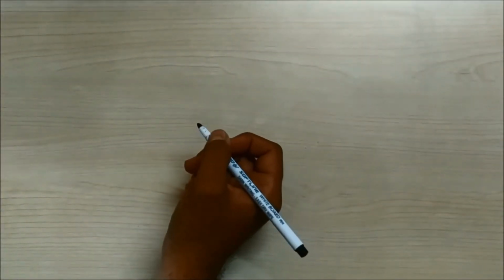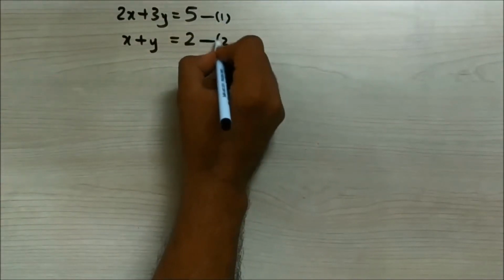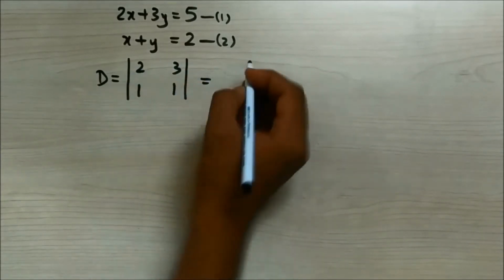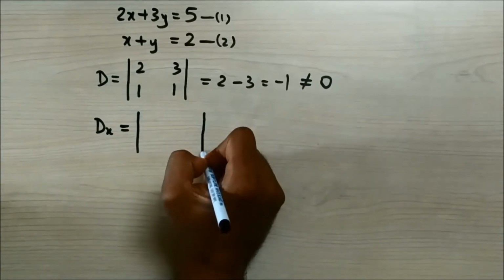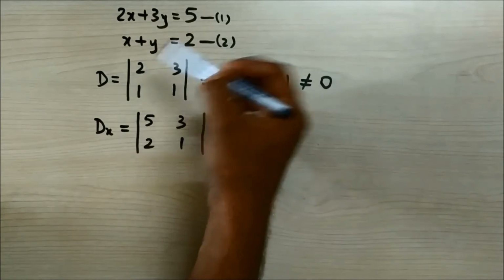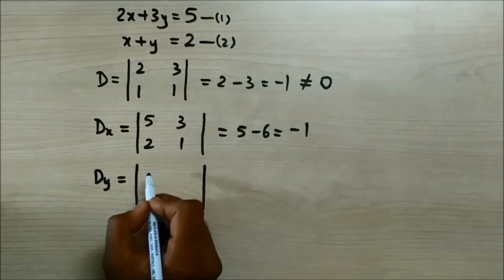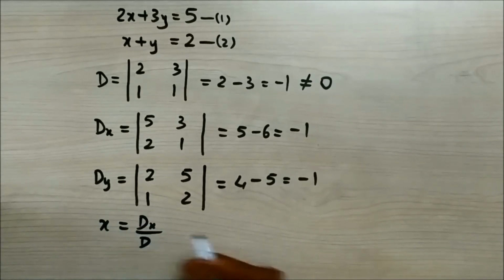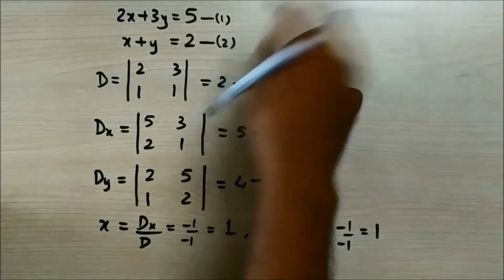Cramer's Rule: Solving Linear Equations with Determinants | Math Tutorial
Learn how to solve systems of linear equations using Cramer's Rule and determinants in this comprehensive mathematics tutorial. We'll break down the steps, demonstrate with clear examples, and show you how to apply this powerful technique to solve for unknowns. Whether you're a student studying algebra or linear algebra, or simply looking to expand your mathematical toolkit, this video will provide you with a clear understanding of Cramer's Rule.